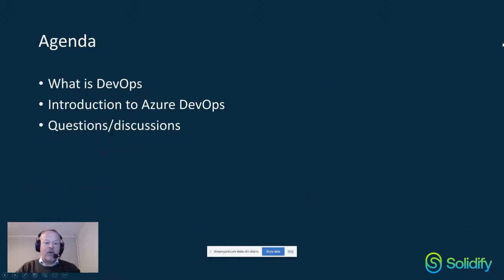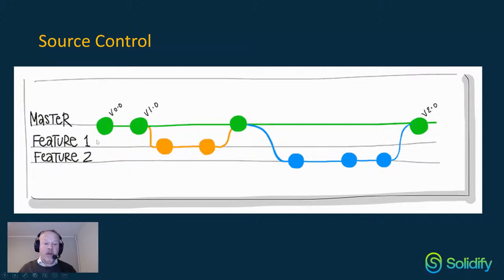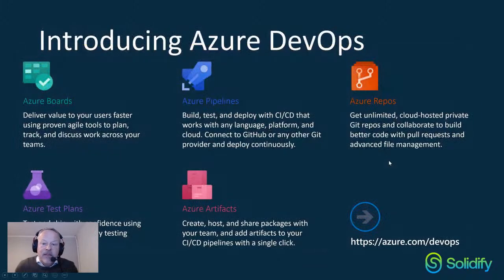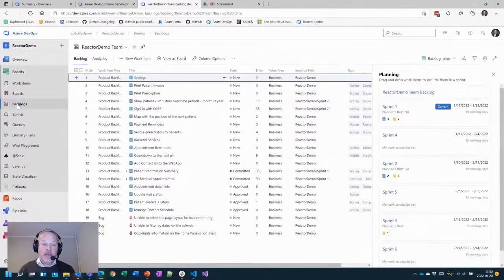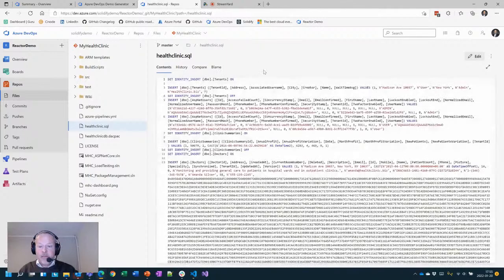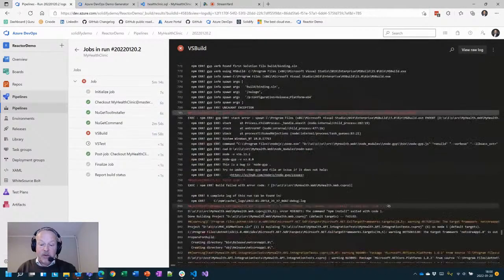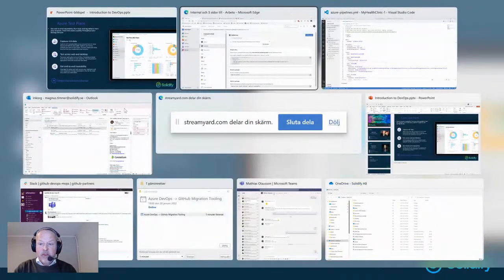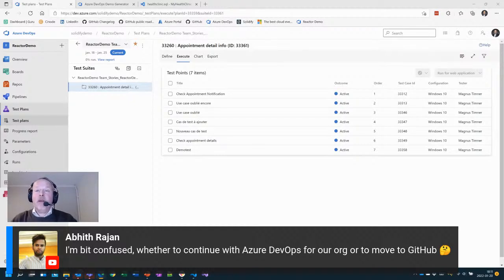DevOps Series - Introduction to Azure DevOps S1 E1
This is the first episode in the series - Championing Azure - DevOps.

We will introduce the basics of Azure DevOps, and demonstrate what the platform is capable of. We will go through the main pillars of Azure DevOps: repos, boards, pipelines, testplans and artifacts.

This six-week series provides an introductory overview of Microsoft DevOps and is perfect for those early in their developer career.

Learn the basics of Azure DevOps and why you should use it

Speaker:

Magnus Timner.
Magnus is the VP and partner at Solidify AB, Sweden. He is a Cloud and DevOps consultant, as well as a Microsoft Developer Technologies MVP.

Pre-requisites:
A general understanding of software development.

[eventID:15041]